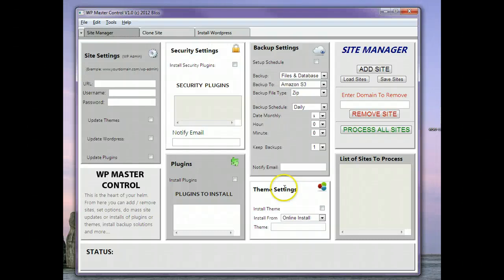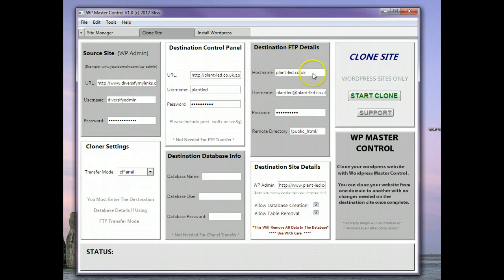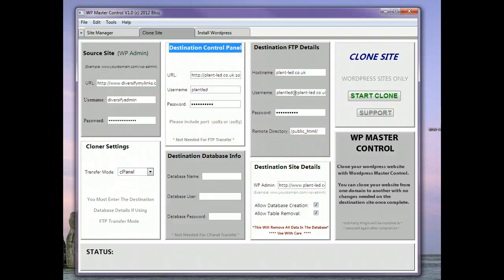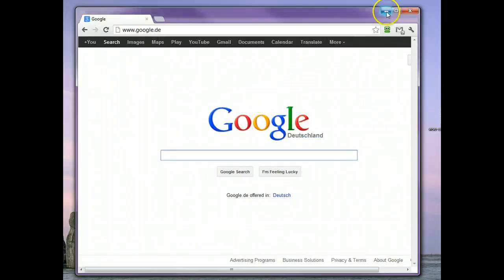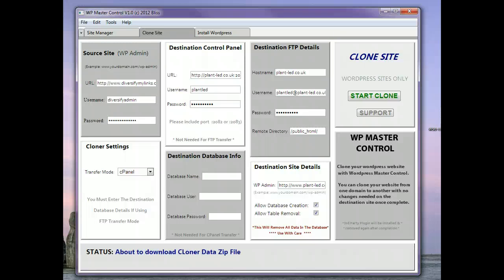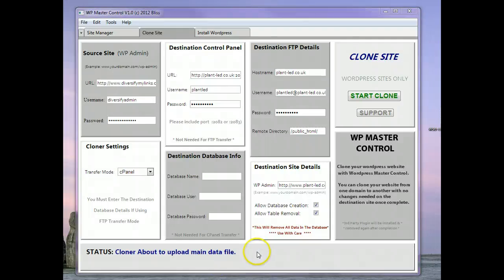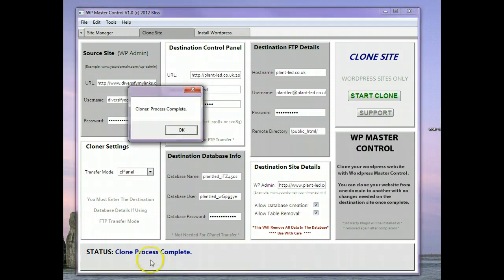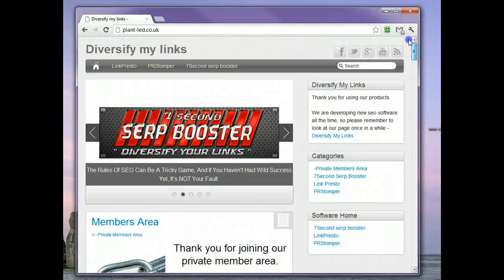Clone Wordpress Sites in One Click with WP Master Control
Clone your Wordpress Site with One Click using wp master control wordpress site cloner.

WP Master Control can update / install plugins, update wordpress, install themes, update themes, clone wordpress live sites in one click, install backup systems which can backup to 9 locations including at least 4 cloud locations and much much more.